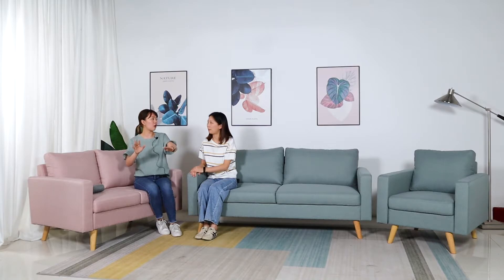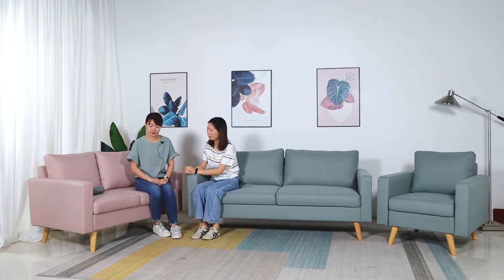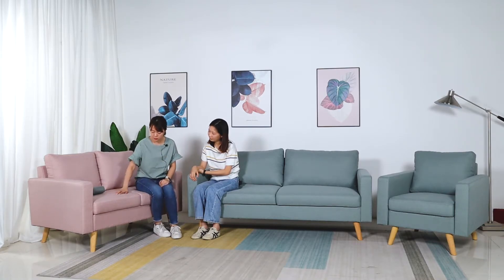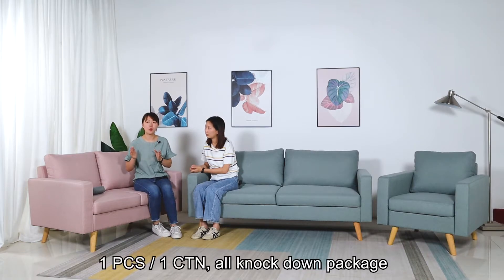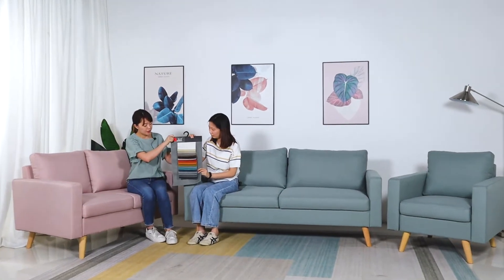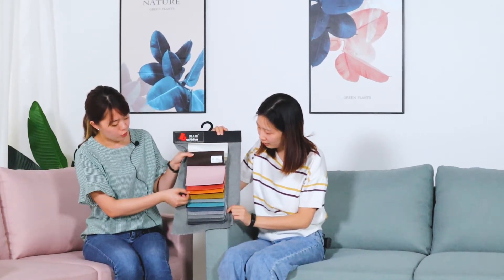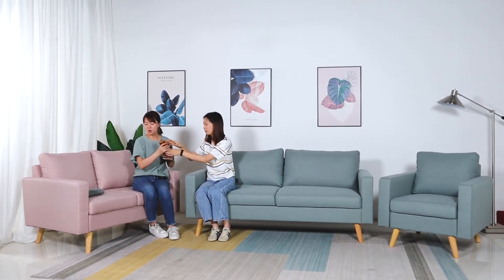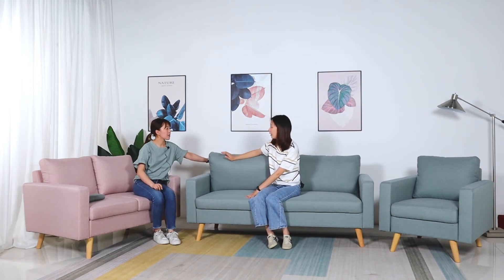1103# Living room sofa set for wholesale | Online shopping preferred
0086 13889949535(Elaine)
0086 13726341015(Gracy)